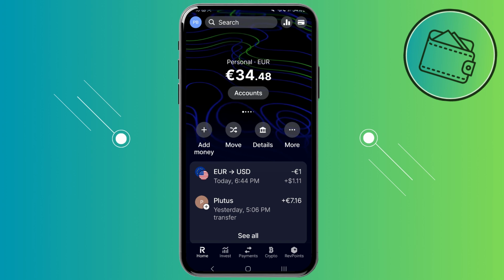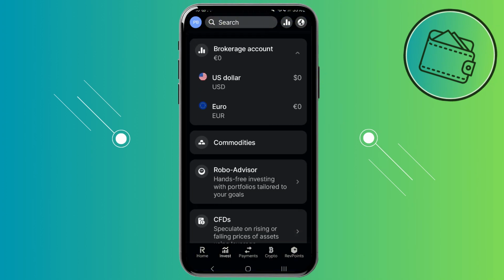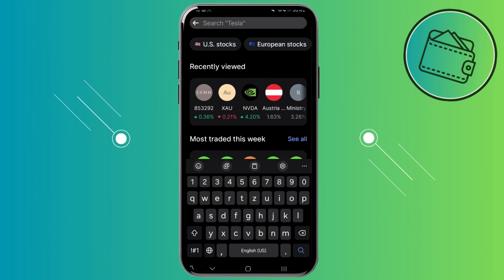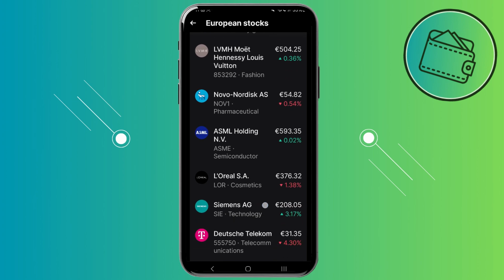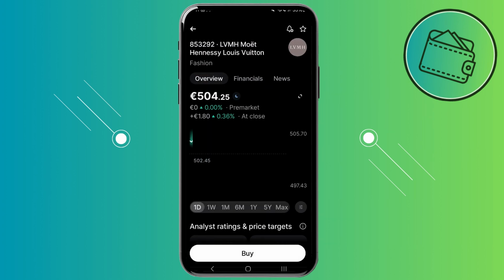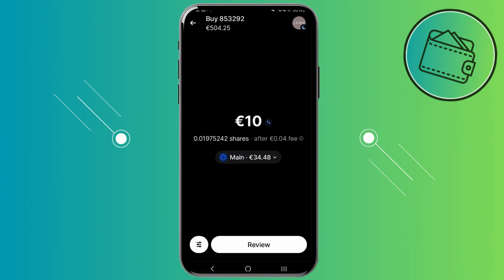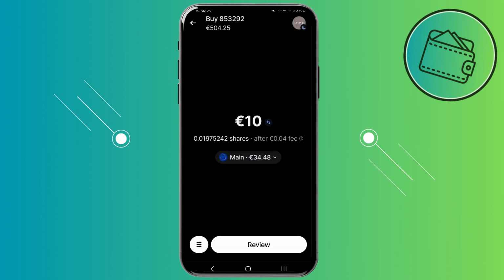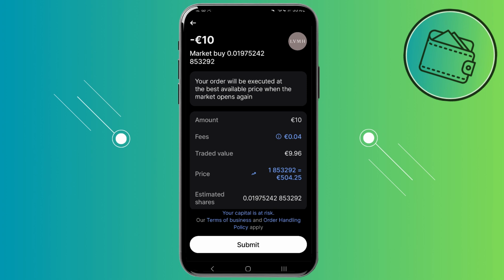How To Buy European Stocks On Revolut- Invest In EU Companies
How do I invest in eu stocks on revolut app? In this video tutorial, I’ll show you how to purchase European shares on revolut. Enjoy!